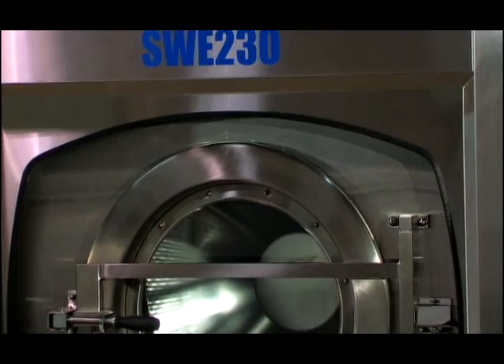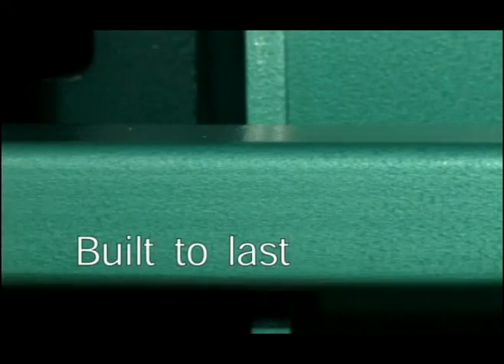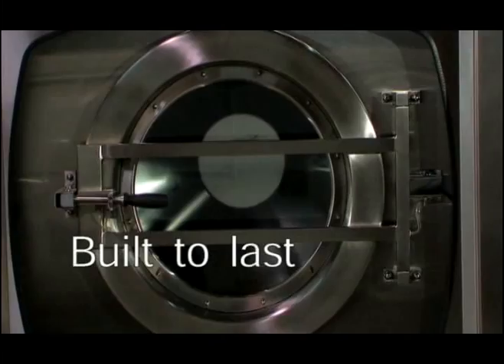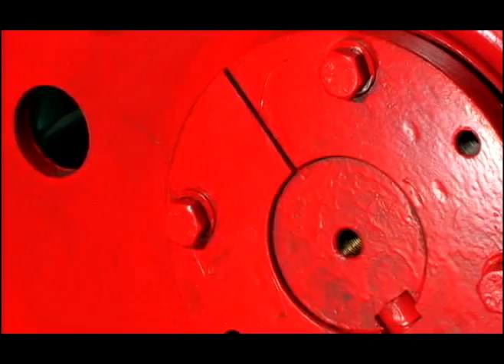RAMCO Laundry Machinery, Inc.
RAMCO Laundry Machinery, Inc. is a full-service company backed by a staff of laundry system specialists. We offer competitive pricing, a proven expertise and a convenience of doing business that is virtually unbeatable. Equipment selection, facility layout, engineering, support services and more are carefully tailored to each customer's specific requirements. Within the laundry industry, RAMCO is your single source, giving you the option of a turn-key job. . .worry free.